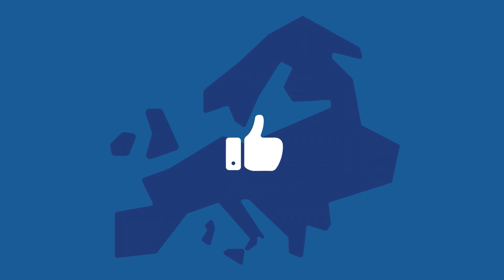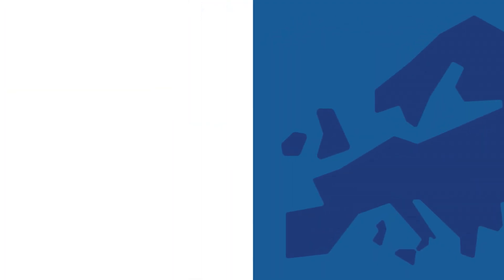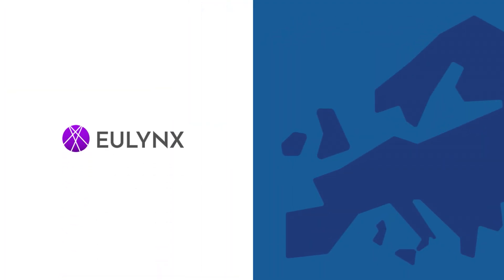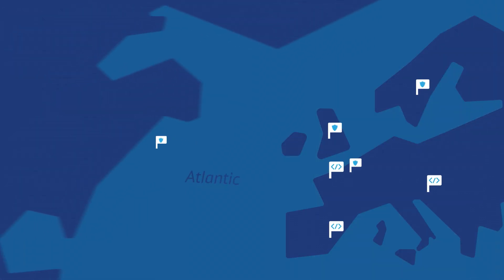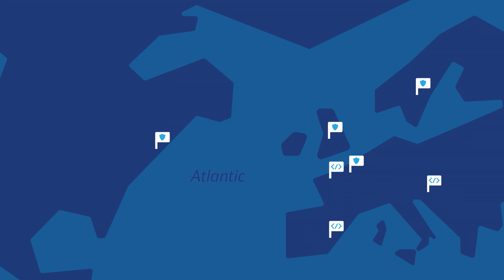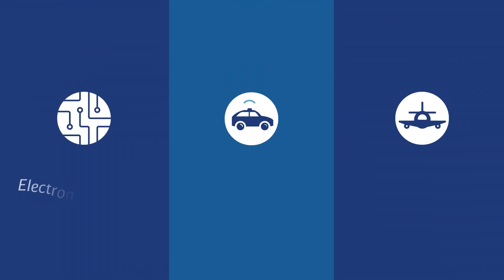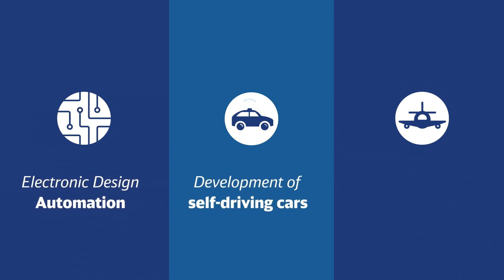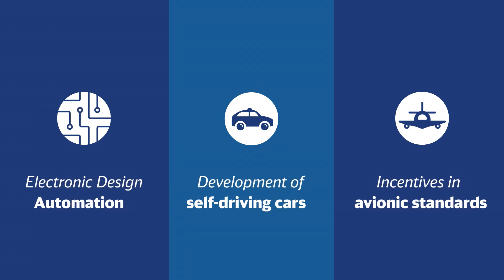Eulynx Formal Methods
In EULYNX (eulynx.eu) European Infrastructure Managers define an internationally standardised signalling system, focusing on common interfaces. EULYNX uses model-based system engineering (MBSE). The video explains the methods in which modelling and system engineering expertise is combined with signalling expertise. By using formal methods inframanagers can get the `mathematical confidence’ that the EULYNX standard is fit for use.